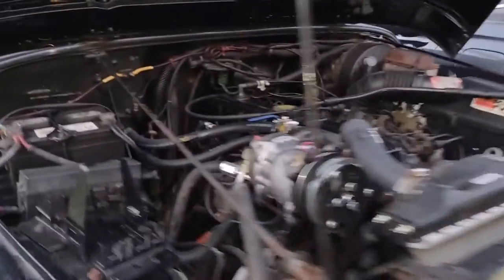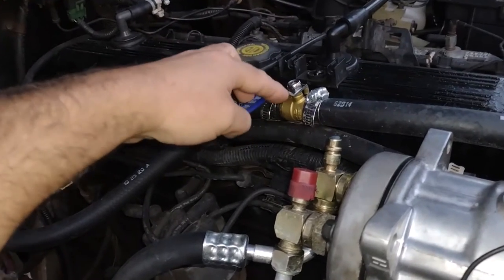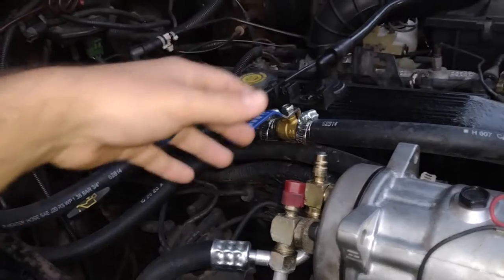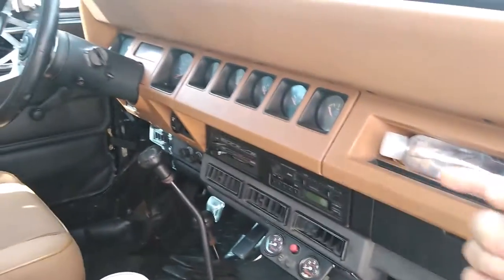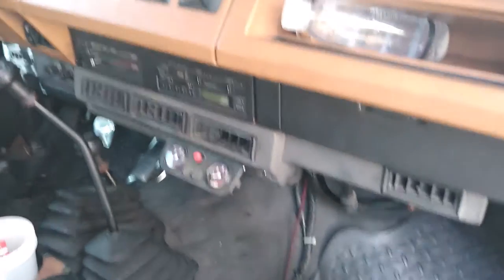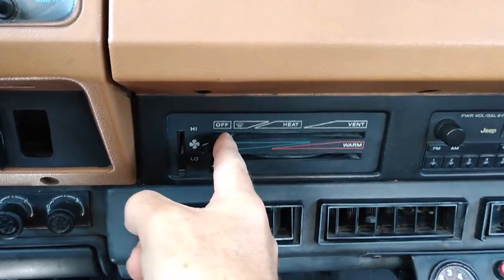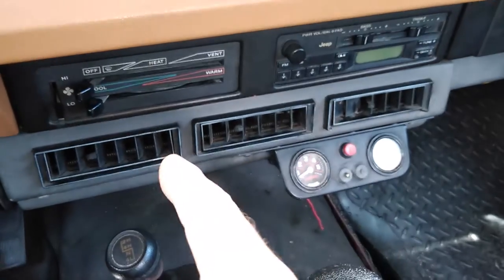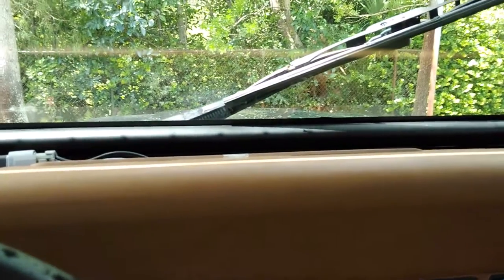INSTALL A HEATER CORE SHUTOFF VALVE IN A JEEP YJ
Simple hack or modification to lower the interior temperatures of a Jeep(or any vehicle) by cutting off the engine coolant flow to the heater core via a shutoff valve.
The valve is a generic 3/4" diameter, brass, 1/4 turn ball valve.
I bought mine from Amazon for a few dollars.